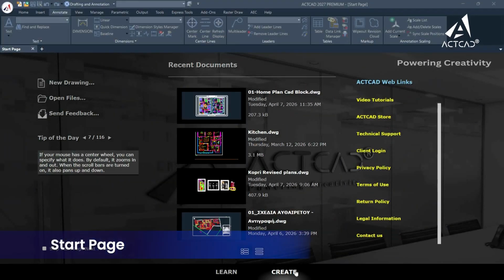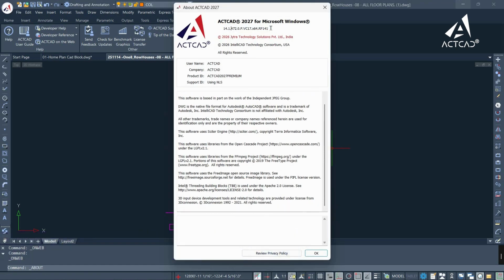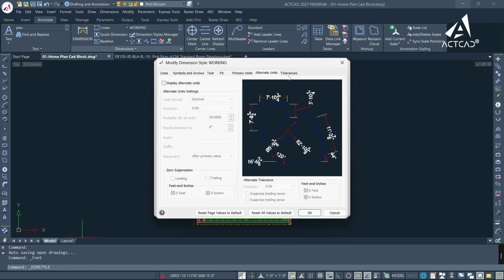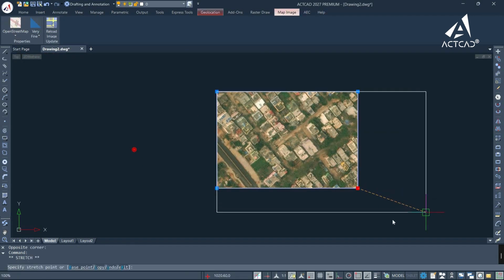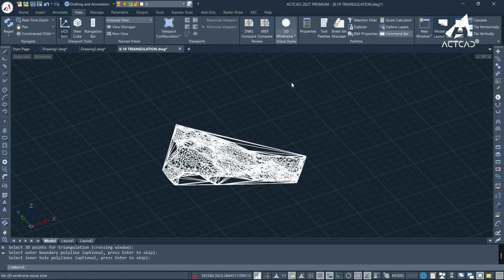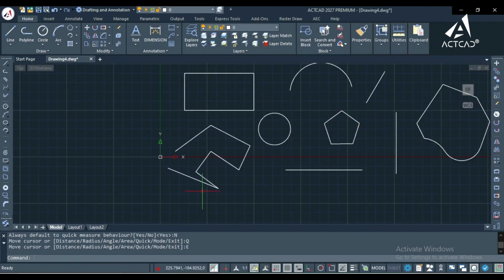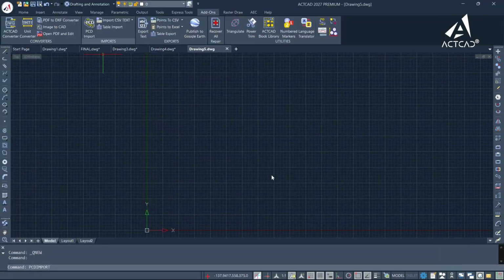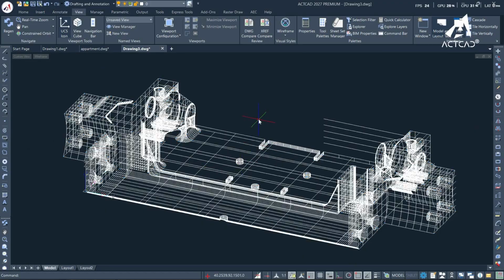ACTCAD 2027 功能總覽｜高效繪圖 × 指令相容 × 買斷制CAD軟體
ACTCAD 2027 正式登場！本影片帶您快速了解最新版本功能與優化亮點

ACTCAD 為高性價比CAD解決方案，支援DWG/DXF格式，操作介面與指令可調整至接近 AutoCAD，讓轉換學習更順暢。採用一次買斷制，免年費，長期使用更省成本，適合工程繪圖、設計人員與企業導入。
本次版本升級，帶來更流暢的操作效能與更智慧的繪圖體驗，協助您提升工作效率。

🔹 加入LINE客服：@actcad_tw

服務時間
週一至週五 09:00–12:00／13:30–17:30